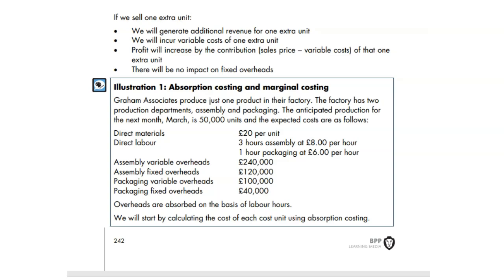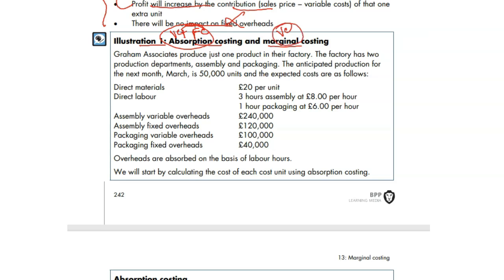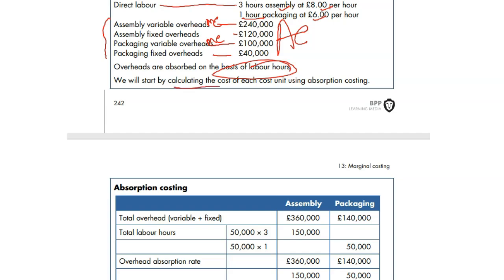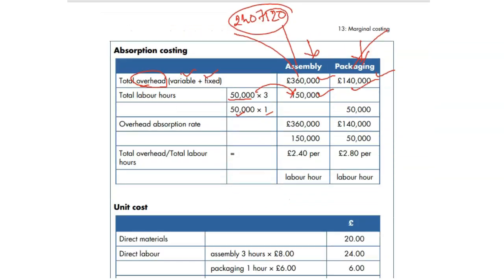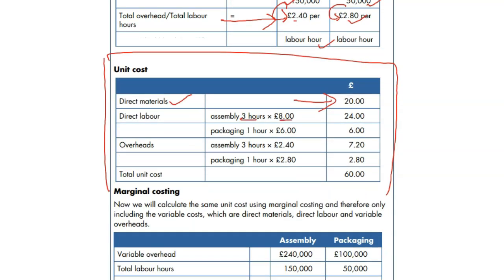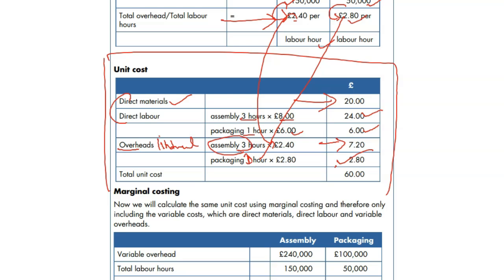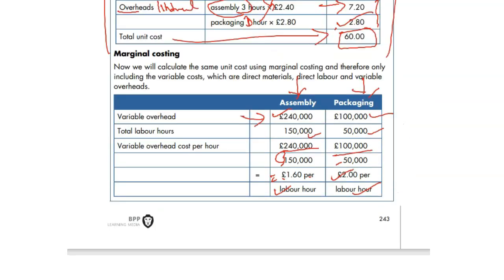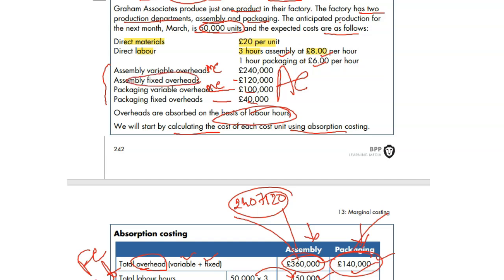Absorption Vs Marginal costing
This small video tutorial explains how to calculate cost per unit under Absorption & Marginal costing. A must watch for AAT  level 3 & 4 MATS & AMAC, ACCA MA & PM students.